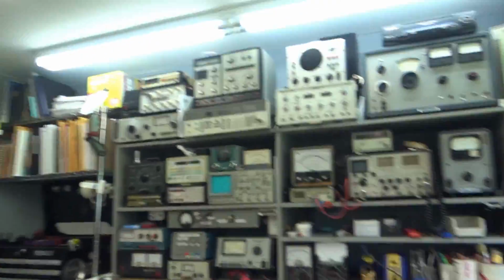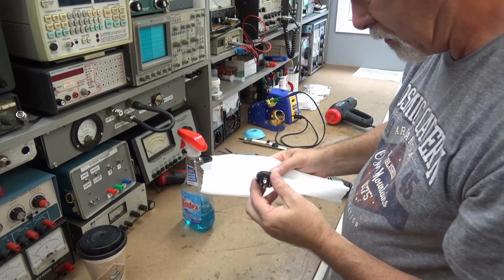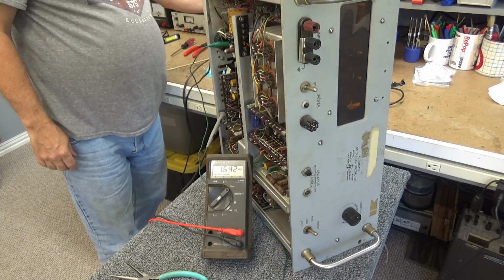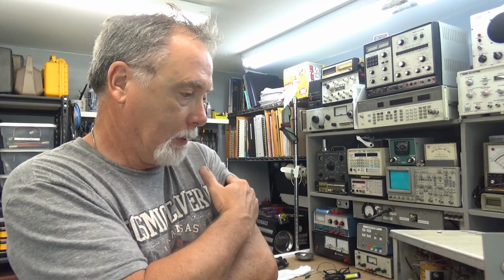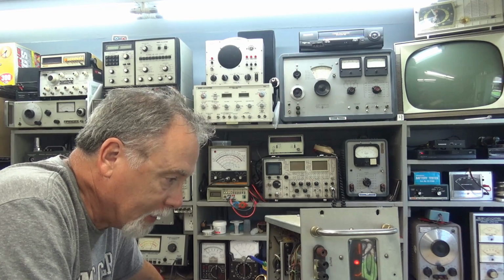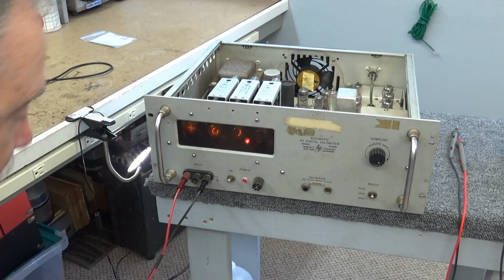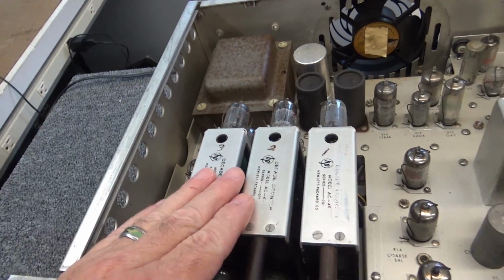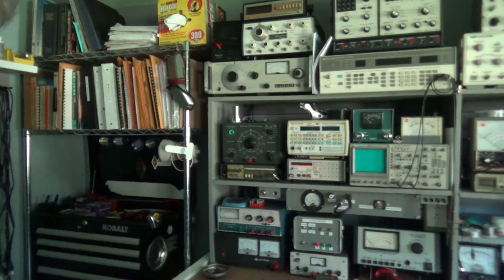EP 84 Part 2 HP405CR Digital Nixie Tube Voltmeter Capacitor replacement and Test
Parts are in, lets put them in and see what else is broke on this relic.